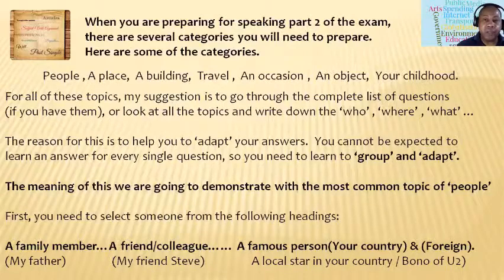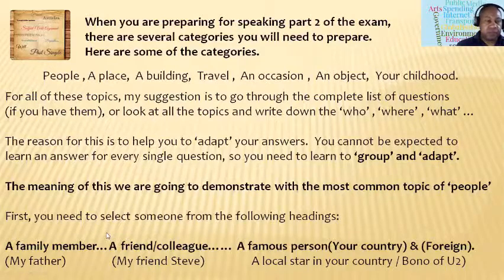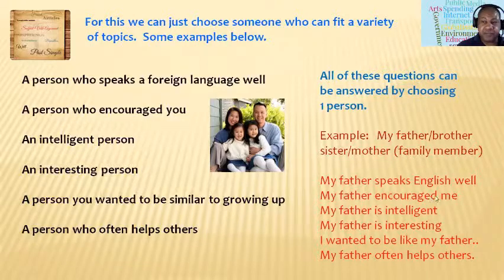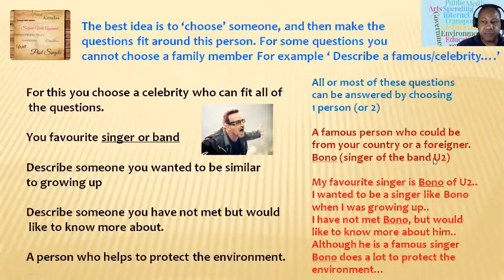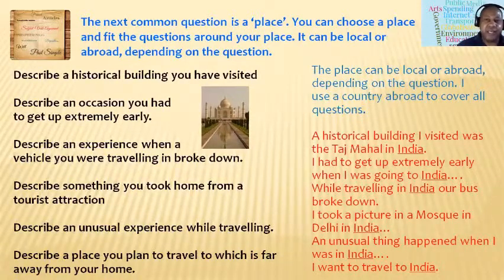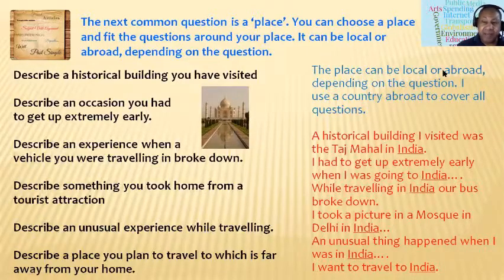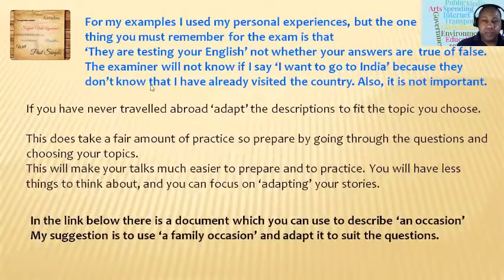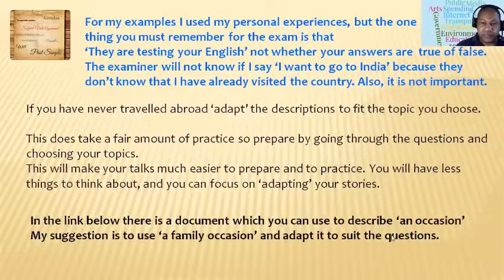Speaking part 2 Preparing Topics. Tips and techniques for grouping.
Speaking part 2 Preparing Topics.  Tips and strategies for learning how to 'group and adapt' subjects to a range of topics. This enables you to use a few subject to cover a wide range of questions.

Ocassion document.

Ocassion examples.